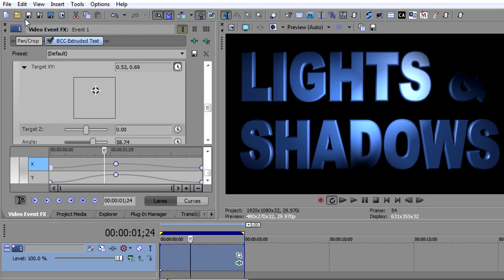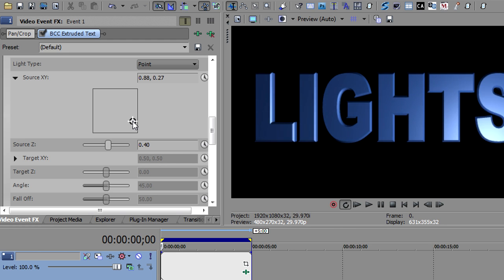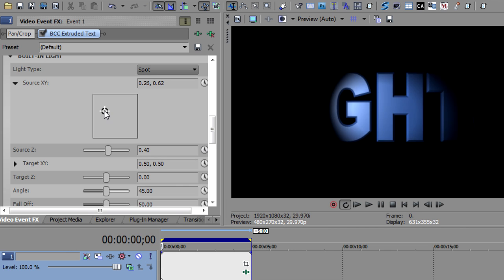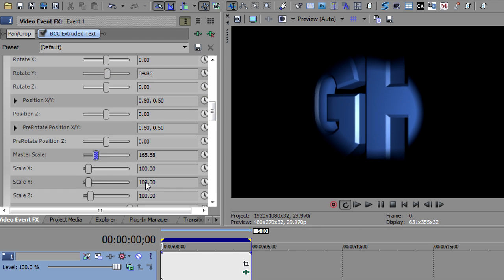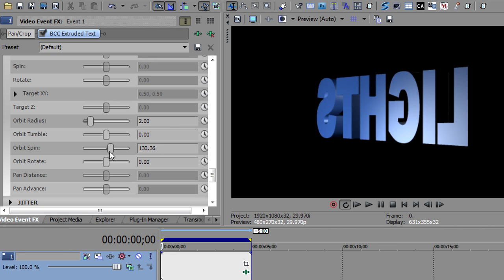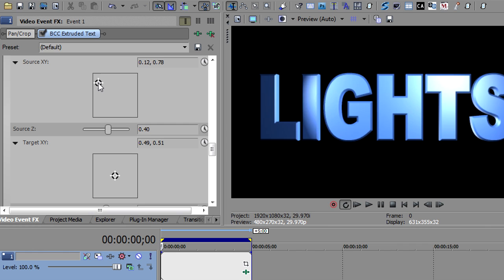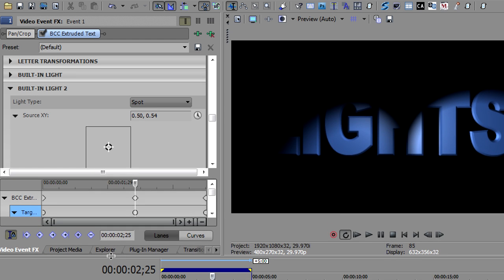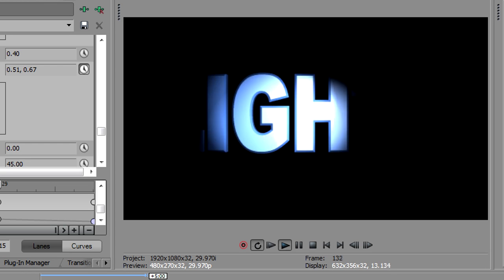Lights and Shadows in Sony Vegas Pro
John Rofrano shows you how to master lights and shadows in Boris Continuum Complete 7.